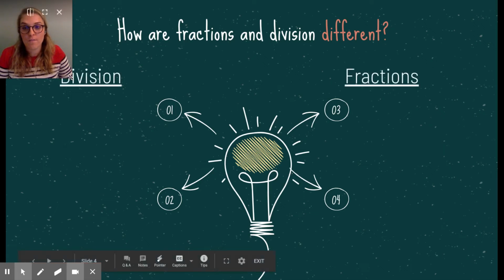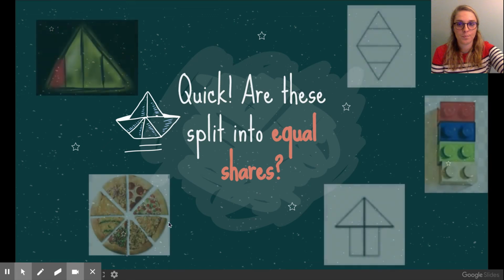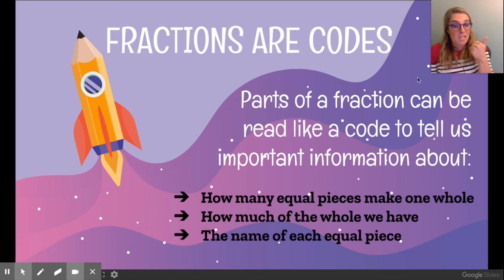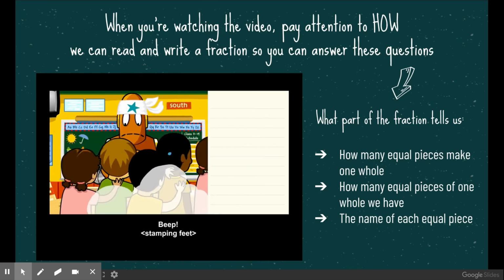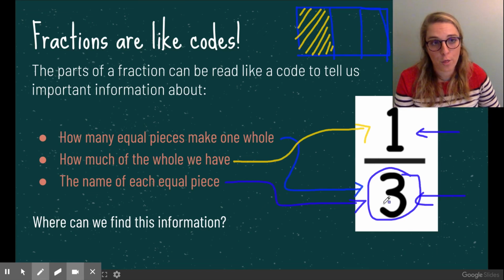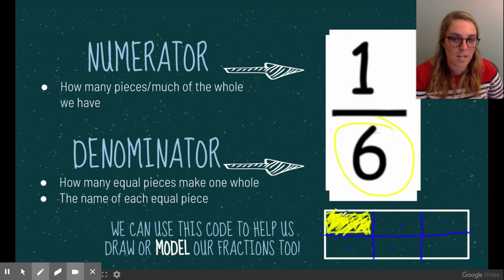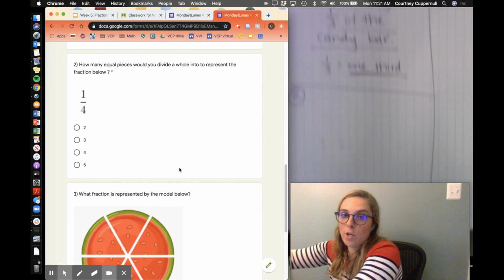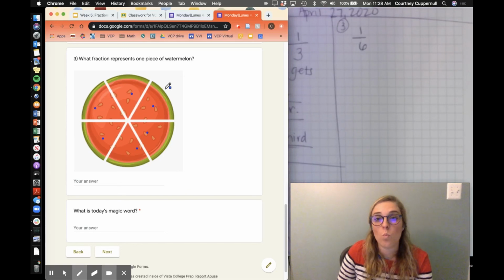Grade 3 | Math | Ms. Cupp (April 27, 2020)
Lesson video for Monday, 4/27/2020

Video para la lección de Monday 27/4/2020